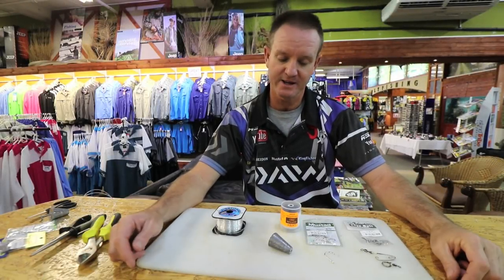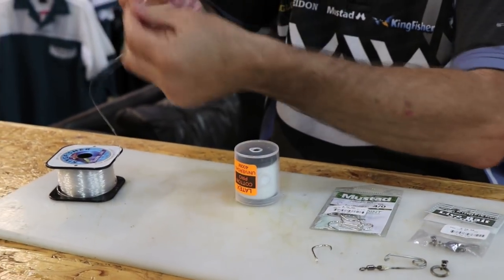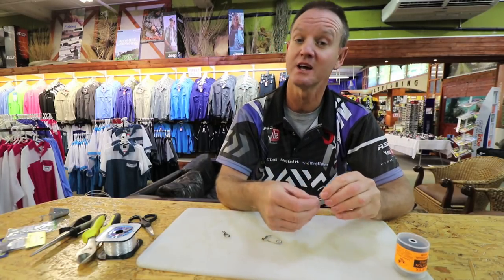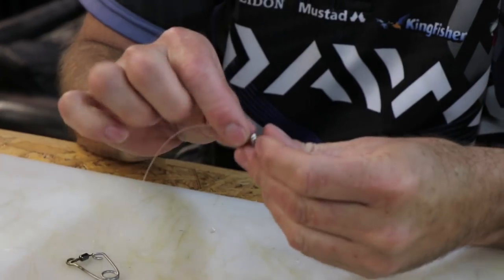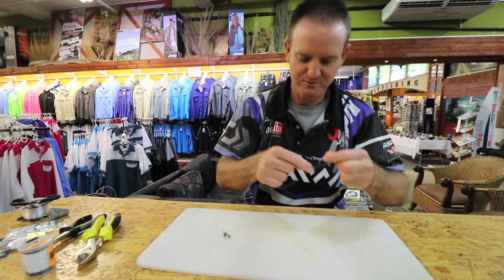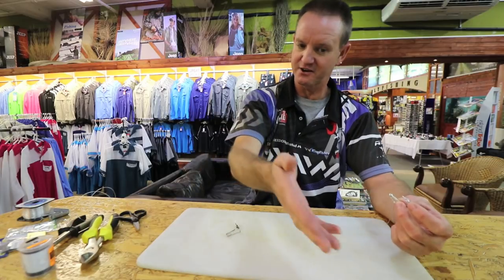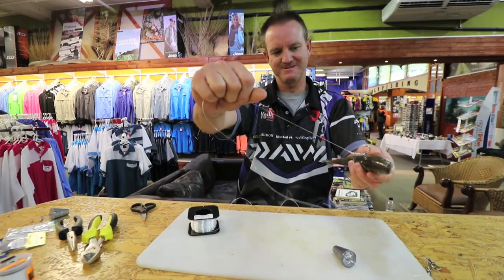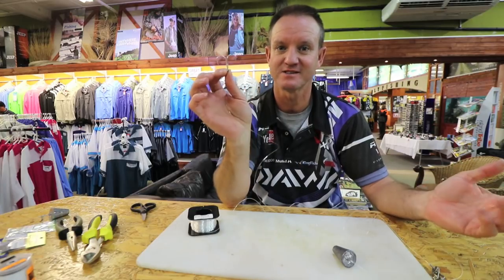Elevated Fishing spot Live Bait Trace | ASFN Baits & Traces